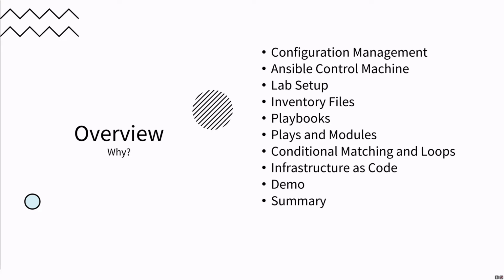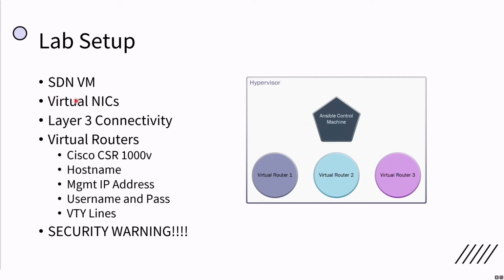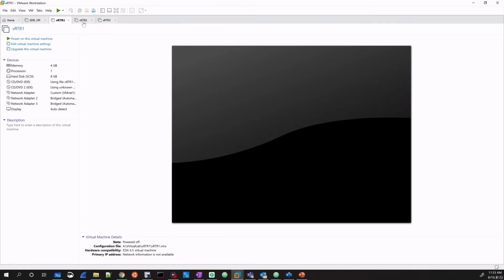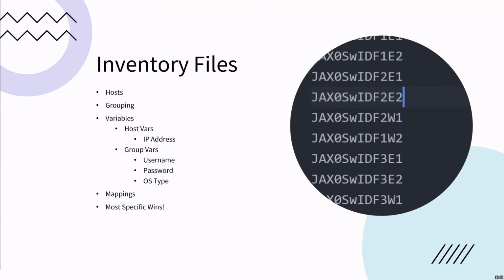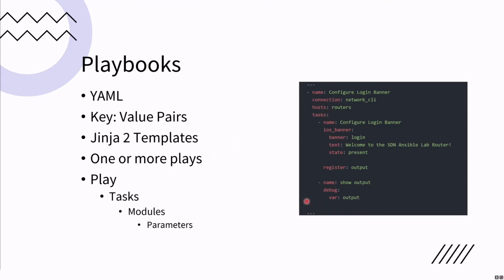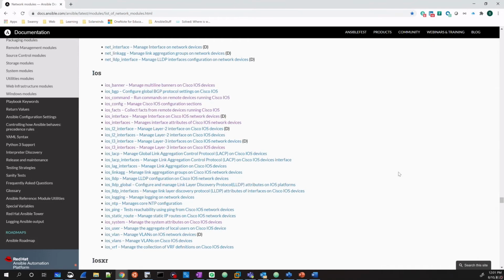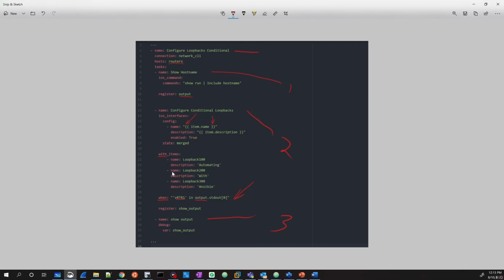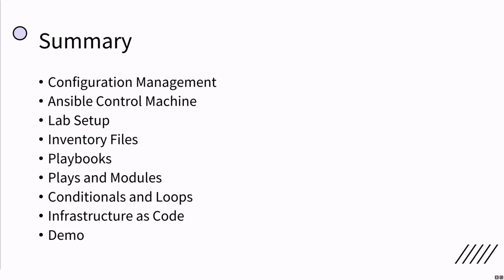SDN Ansible Lecture